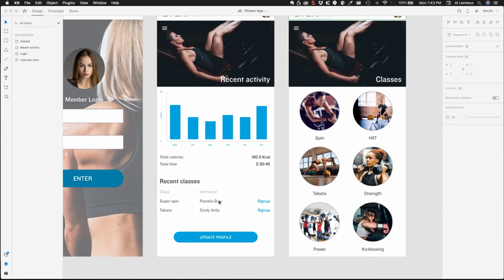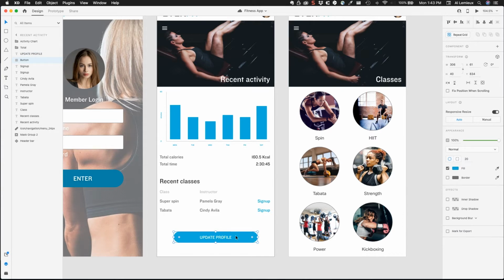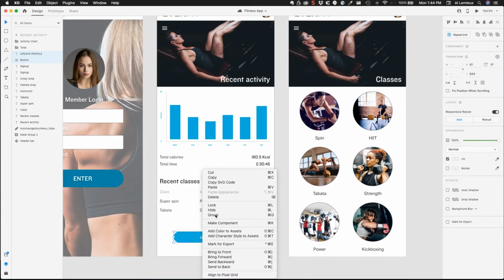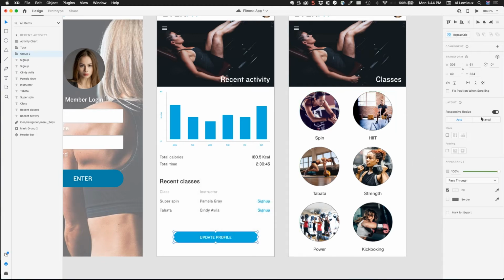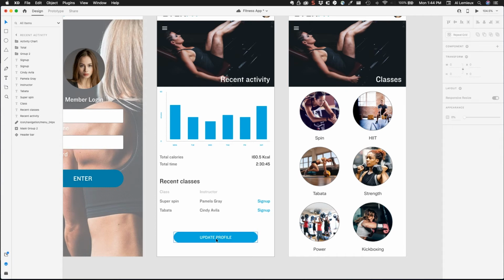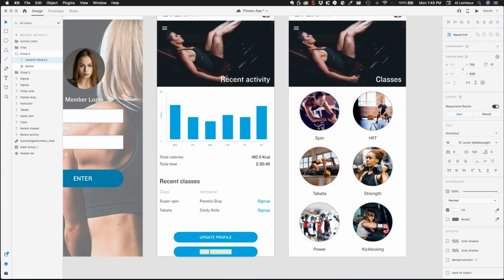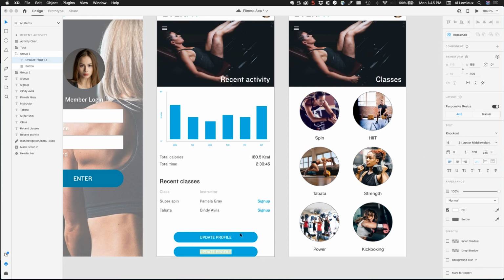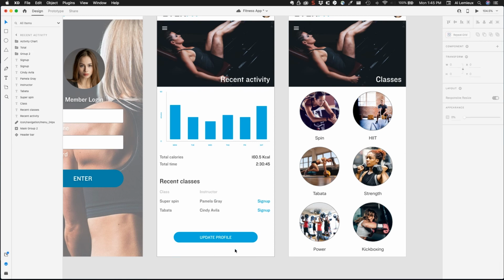Adobe XD group padding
In this video, we'll add padding to a group so that the size of a button will change with the content in it.